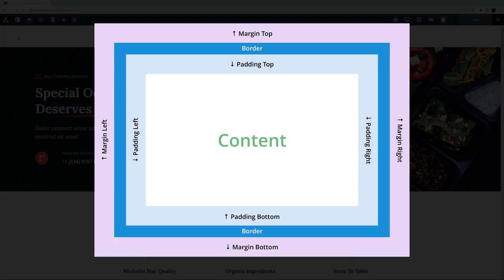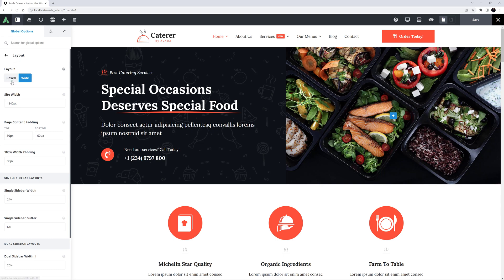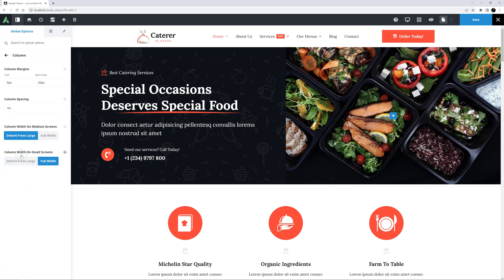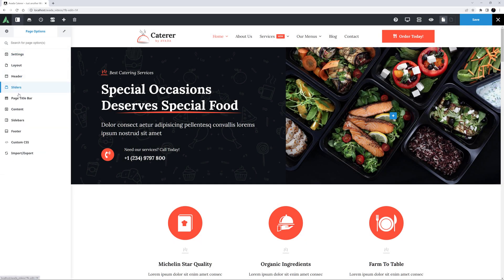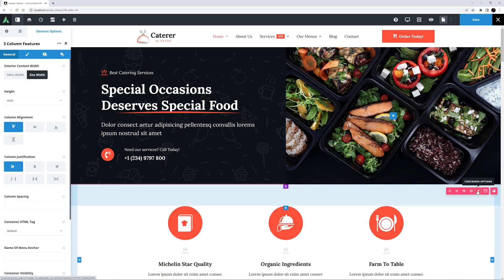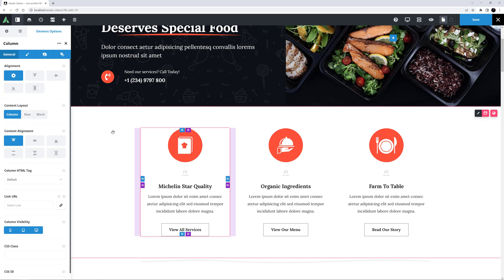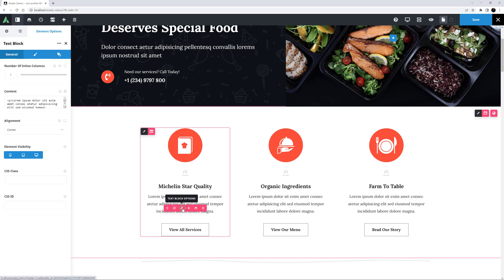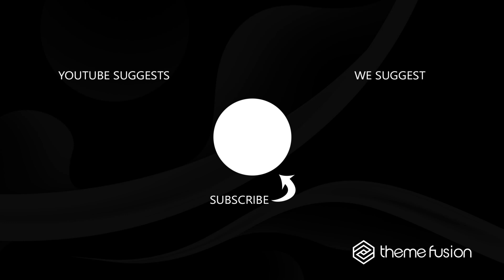How To Control Spacing In Avada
This video looks at the various ways we can control spacing in Avada – both through the global options, and in the Avada Builder.